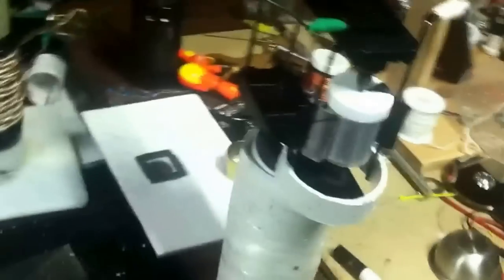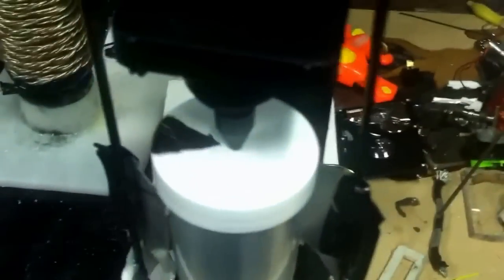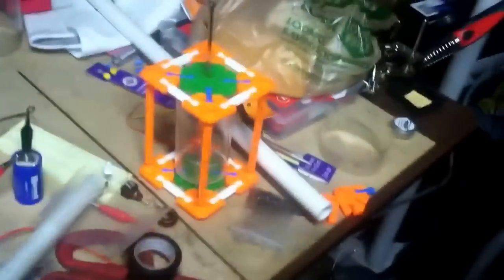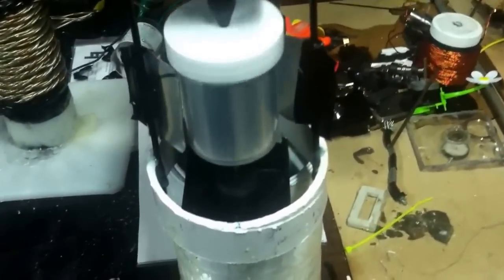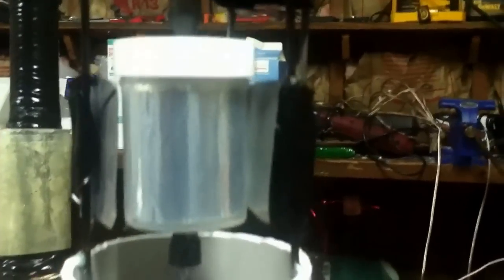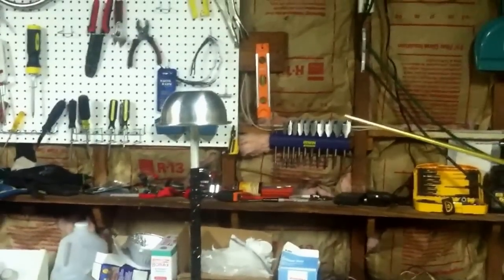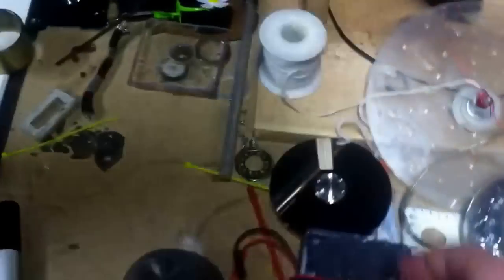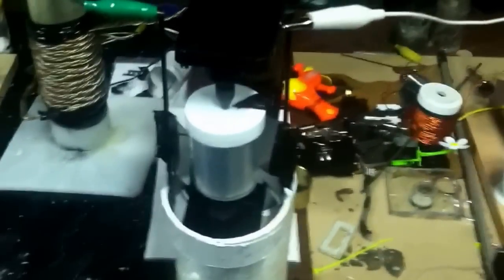TC Corona motor test #2 (Warning! Turn down volume)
Oleg Jeffaminko (probably spelled that wrong)
Nikola Tesla
Lasersaber
Kultus Nagrand (Dessert Experimenter)
Lidmotor
Black Chisel